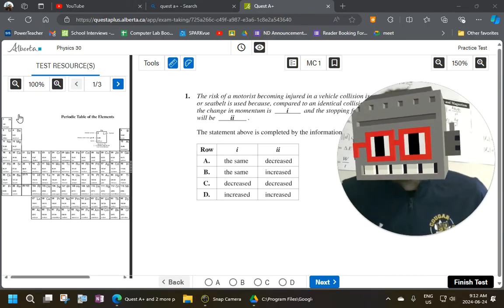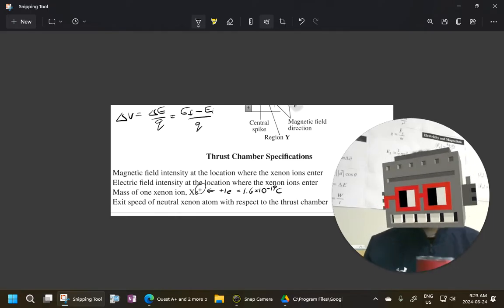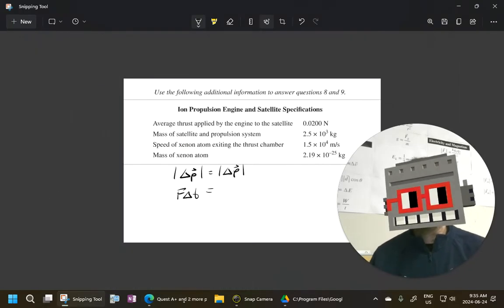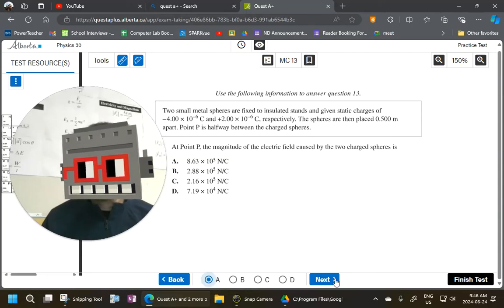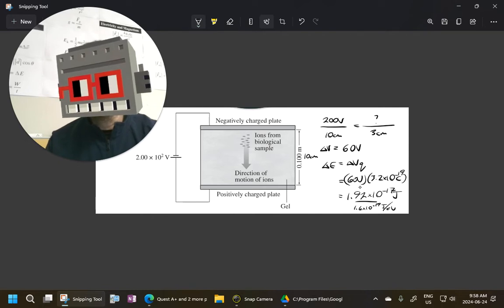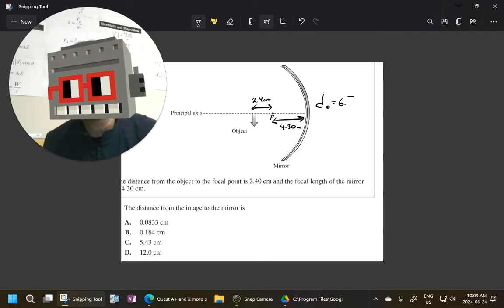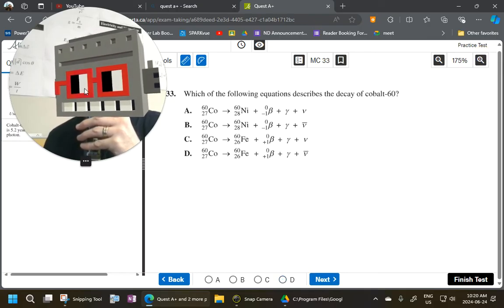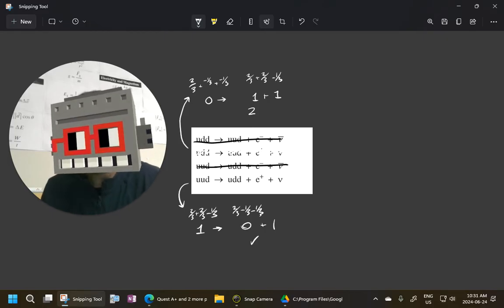Quest A+ Physics 30 Year End Practice Test 1